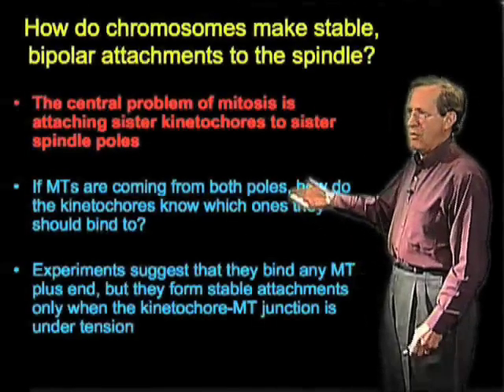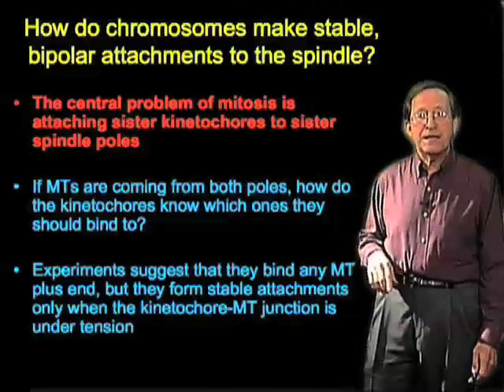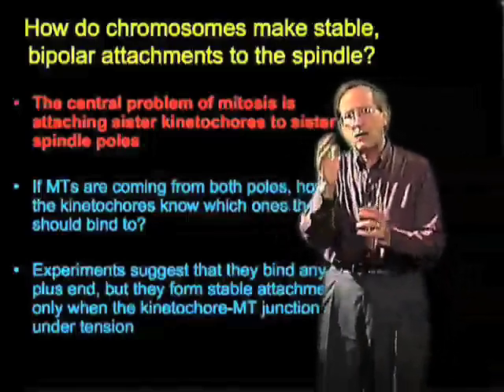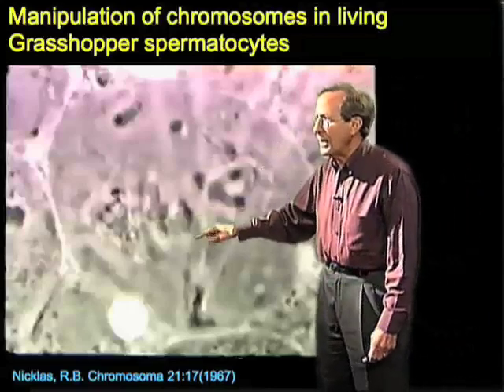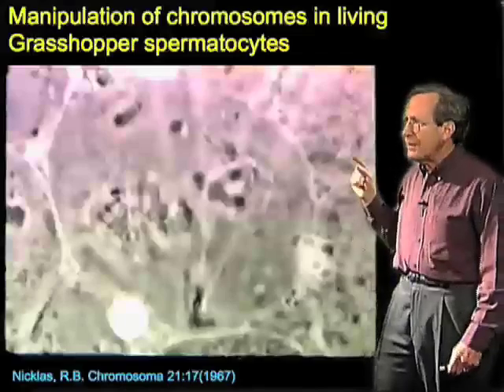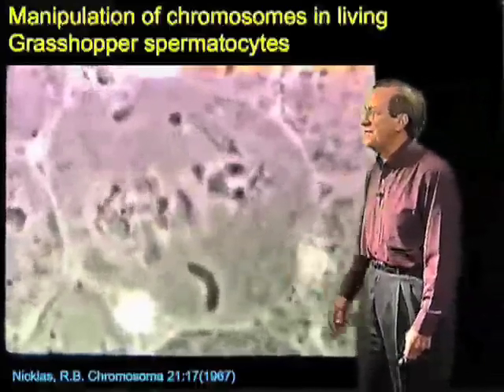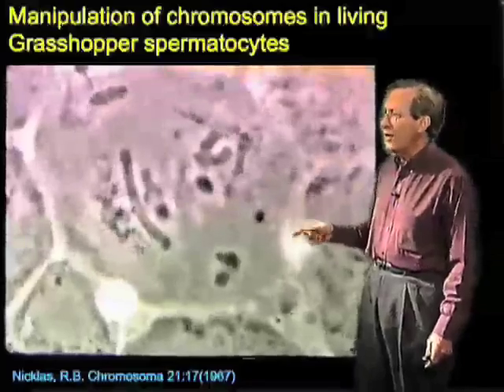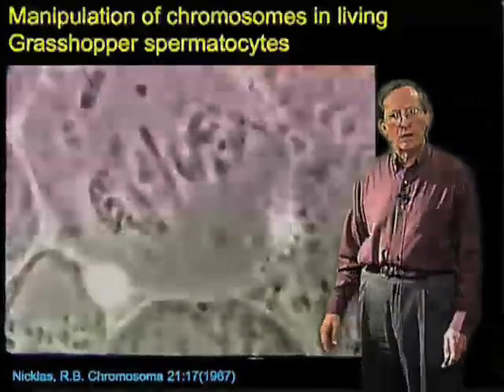Kinetochore attachment - Richard McIntosh (CU Boulder)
Movie of the micromanipulation of chromosomes showing that chromosomes only undergo congression (movement to metaphase plate) when both kinetochores are attached to microtubules.